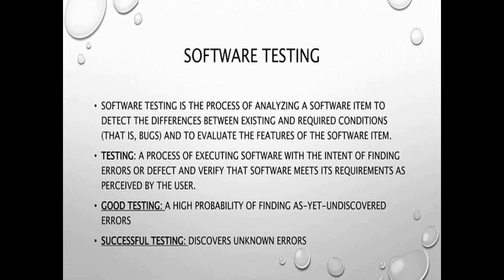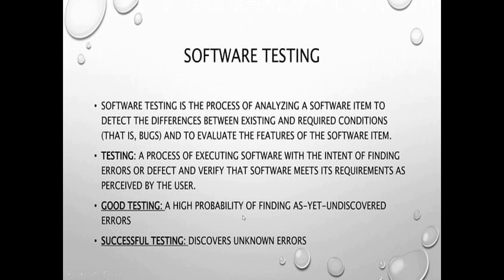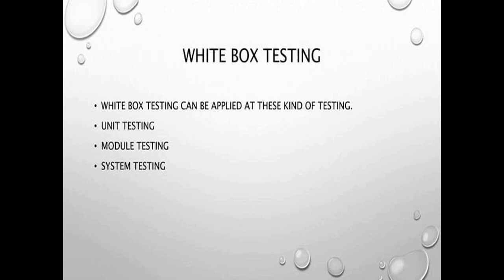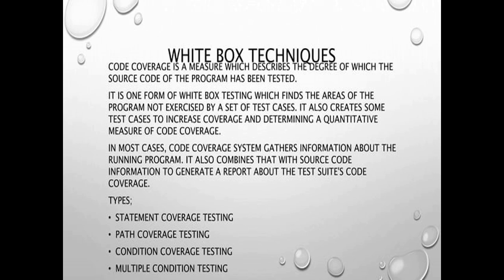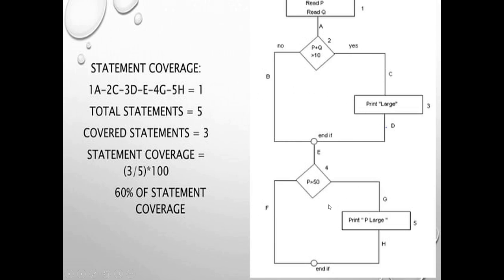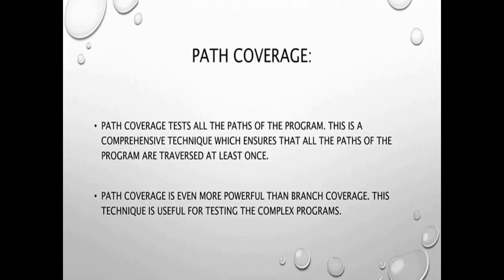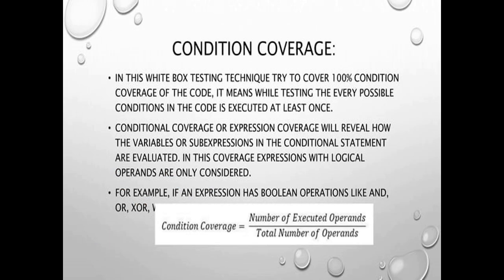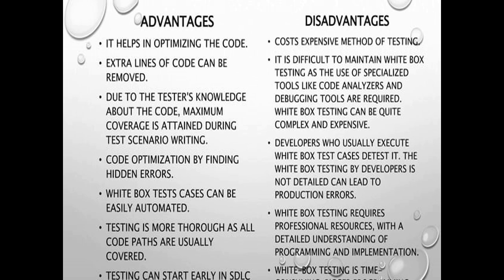White Box Testing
Mrs.S.Abikayil Aarthi, AP/CSE, KCE